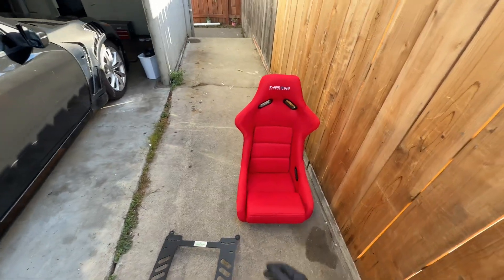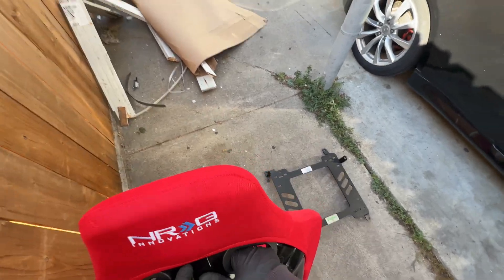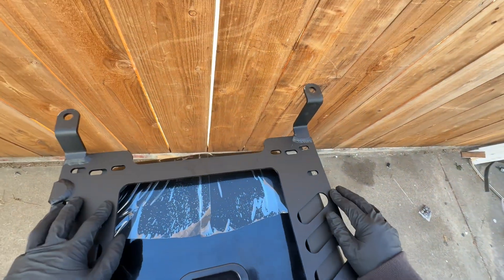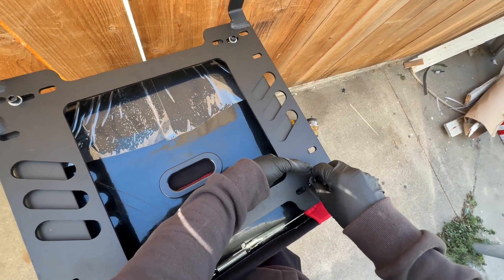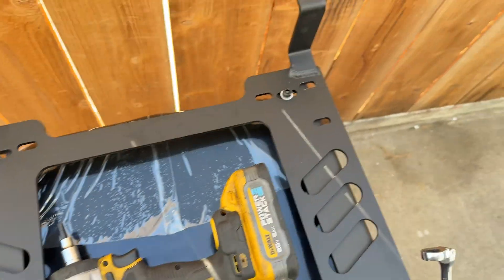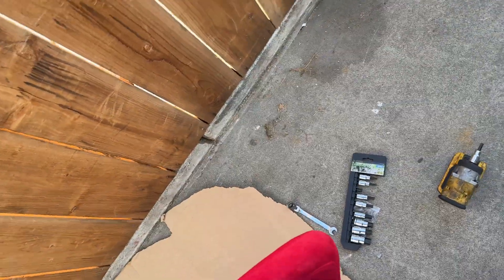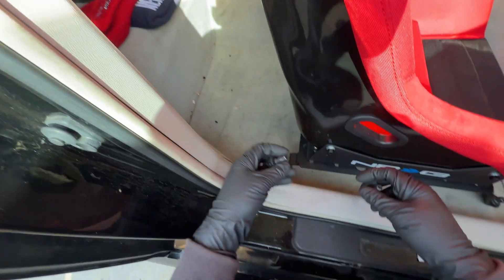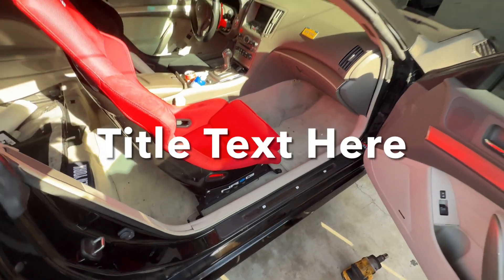How to install a bucket seat in a G37 370Z G35 350Z